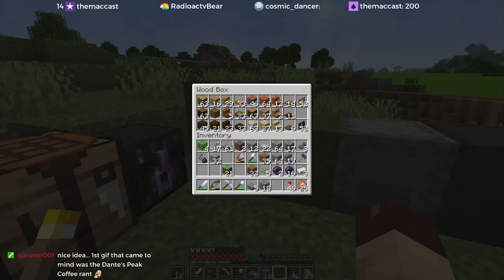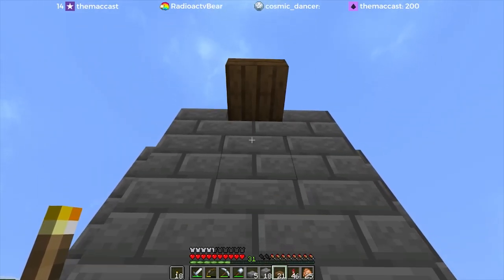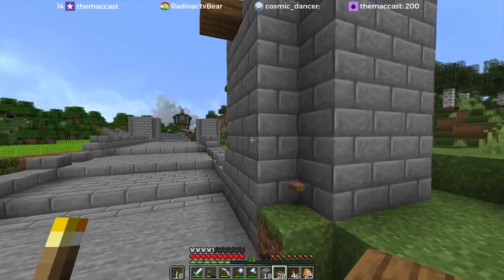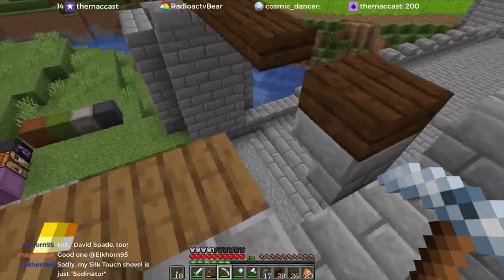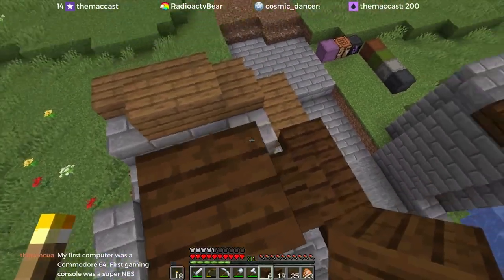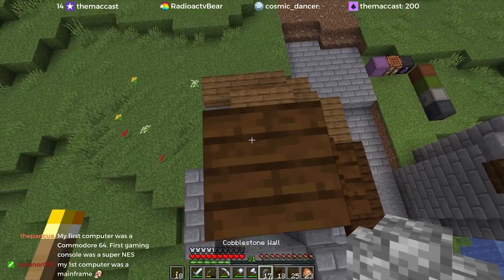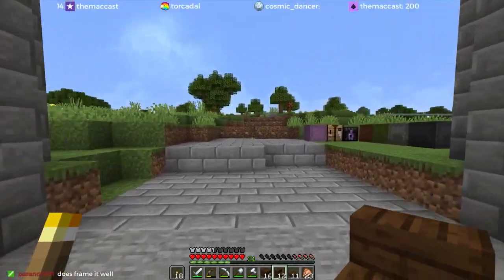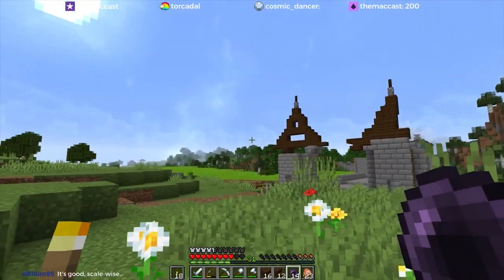The Citadel Ep. 71: Old Fortified Bridge - Part 3 | Minecraft 1.13 Survival Multiplayer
Battling with the tower roofs. Bare with me as it was my first time attempting this shape. Plus I went back and forth on some designs before making a final decision. Happy accidents!

My letsplay content on The Citadel will most likely consist of edited Twitch stream videos.

I updated and tweaked a few of the packs myself but Vanilla Tweaks has been updated to work with 1.13 and 1.14.

I’ve tweaked my colours (yellow/magenta) a bit beyond the original pack. The connected glass textures need Optifne to work properly.